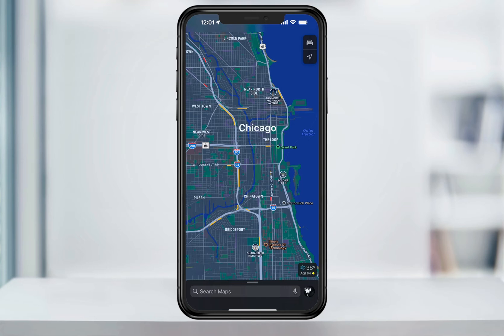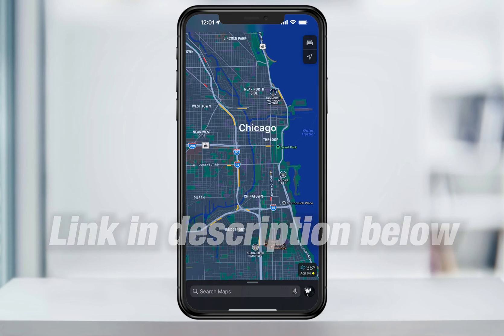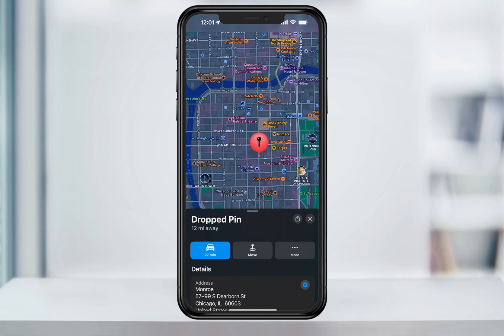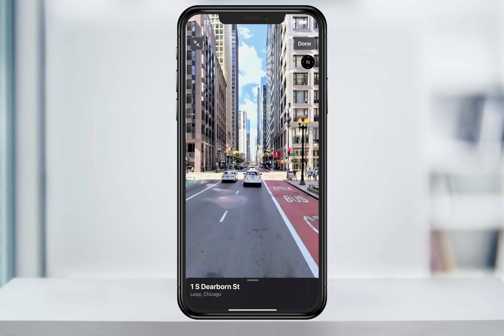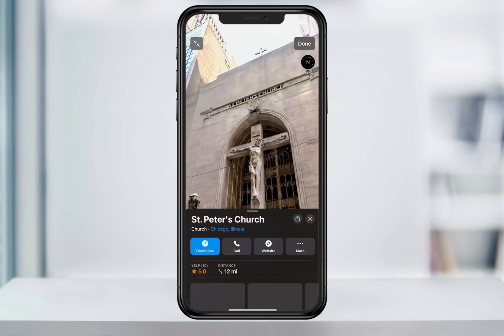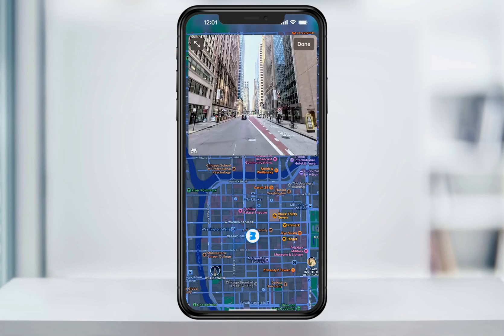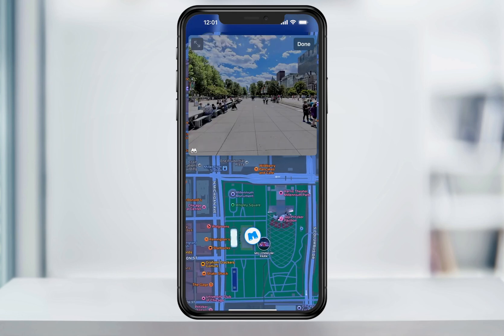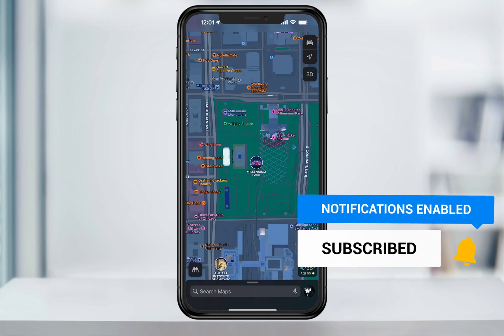How To Use Apple Maps Street View Look Around on iPhone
How To Use Apple Maps Street View

In this video we’re going to take a look at the street view or look around feature, that is being added to Apple Maps.

Currently, Apple is rolling this out to select cities around the world, but over time it will be available in more places. It’s a cool feature if you want to check out ahead of time an area that you’re heading to, or if you just want to take a virtual walkthrough of an area or landmark.

For a full list of cities that Look Around has been added to, you can search for Apple Maps Look Around on the Apple Support website.

But let’s take a look at how it works in a city like Chicago.

You can start by entering an address, or just pressing and holding on the map to drop a pin. Once the pin or address is selected, you’ll know if look around is available by the street view window here. Tap the look-around window, and it will then expand to show the view.

You can then move around to see different views, and just like Google Street View if you’re familiar with that, you can tap further down the street and the camera and view will drive down giving you that view. You can pinch open or close to zoom in or out too.

As you look around, you’ll see street names that you cross which you can tap and turn onto, you’ll see businesses that are in Apple Maps, and landmarks if there are any.

When you’re finished, you can then tap Done to head back to the main maps page.

But we’ll look at one more feature that is pretty cool. Instead of tapping done, tap the shrink icon here on the top left. It will then split your view between the look-around view and the map view.

Looking down here on the map, you see the look around icon. Press and hold on the map, and you can then easily walk or move it to a different spot. The look-around icon shows you which street you’re on and which direction you’re looking. Release your finger and it quickly shows you that new view.

Now when you’re finished you can either expand to go back to full look around or done to go to maps.

And that’s how you use the new Look Around feature inside of Apple Maps.